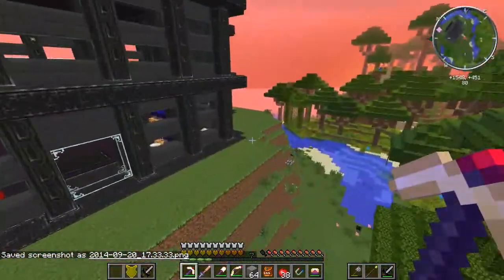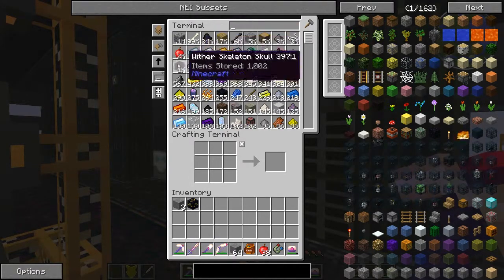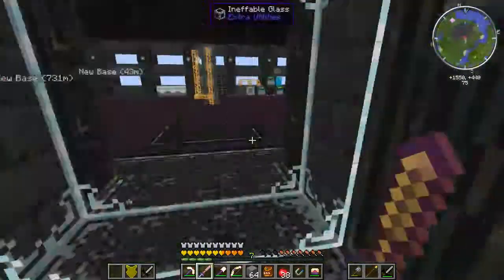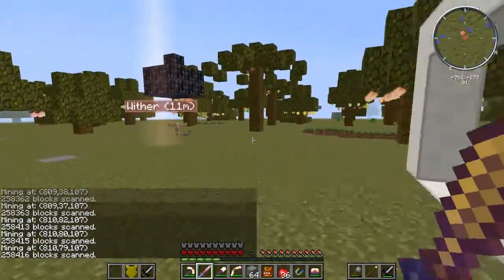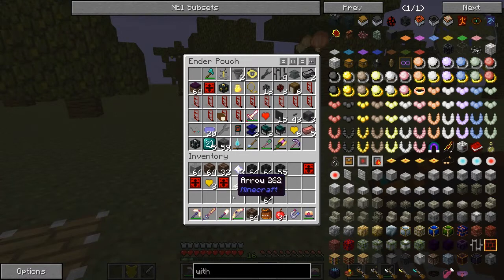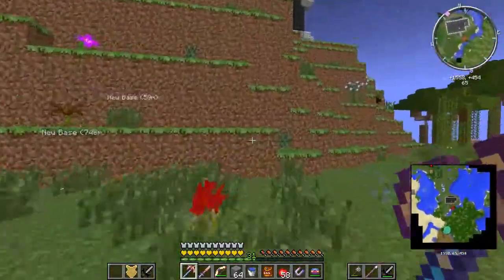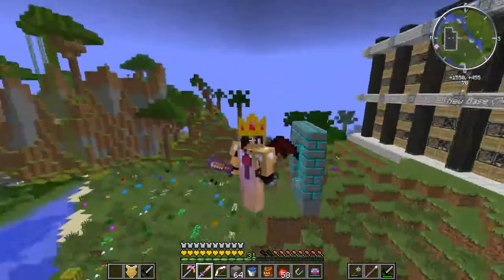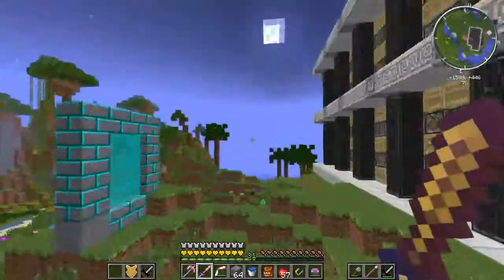Modsauce Let's Play - New Base and Updates!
Welcome back, today is a shorter episode but it's meant as more of an update to the series. I stopped adding music as it seems to get too loud.

I will be starting my new series very soon and will continue along with Modsauce as well :)!